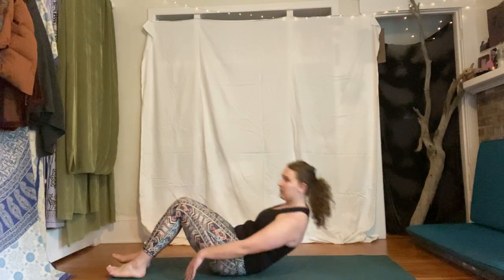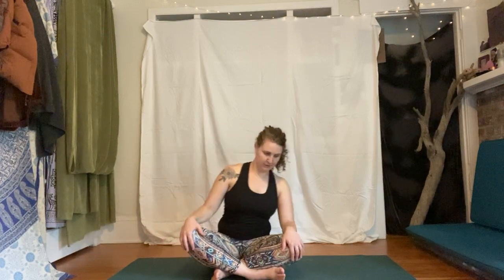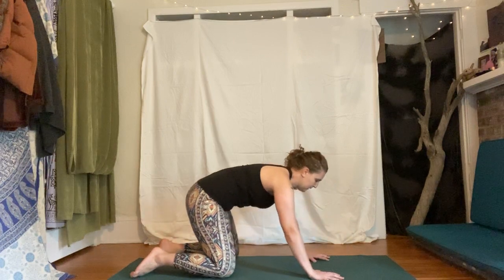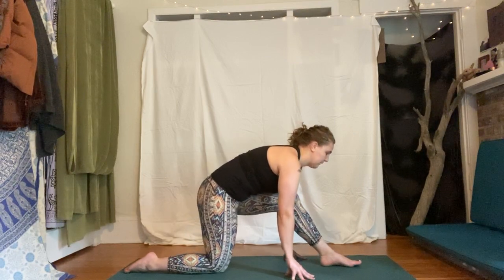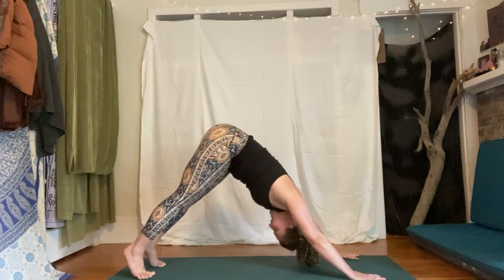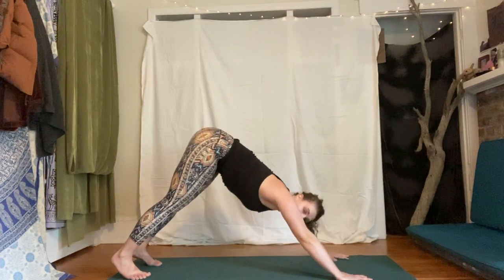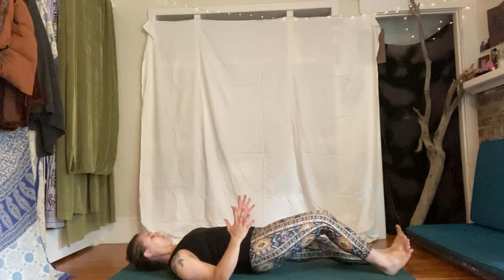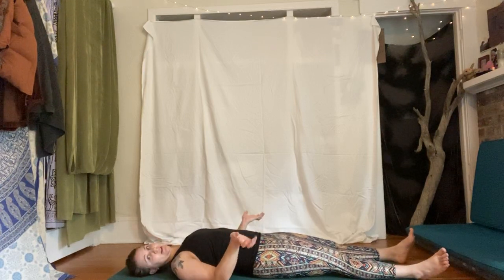Quick Morning Flow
Short 30 min basic yoga flow with Megan.